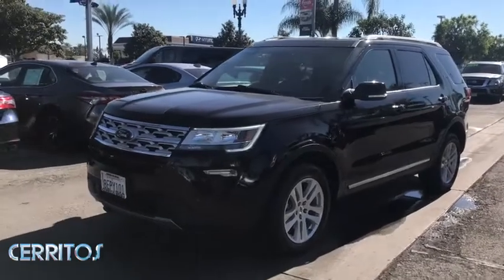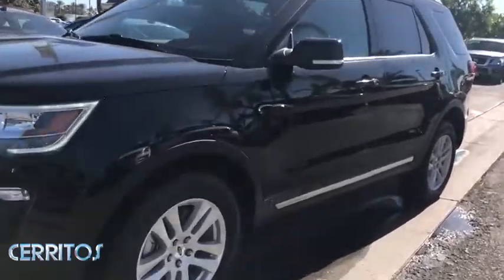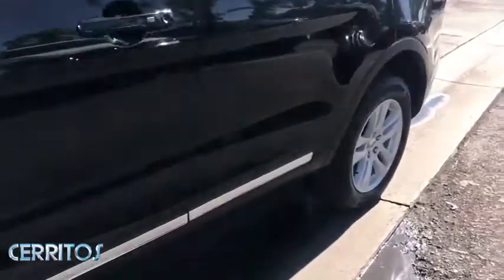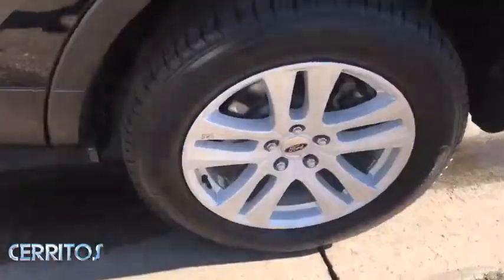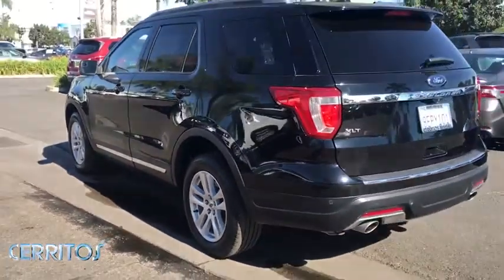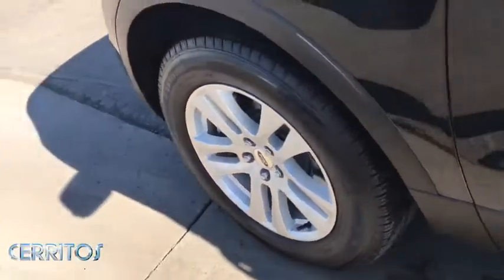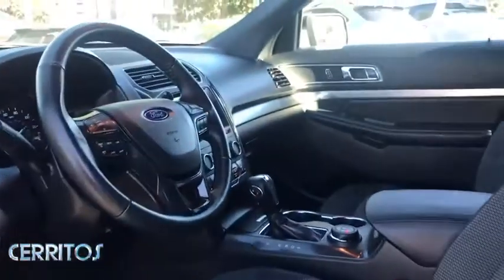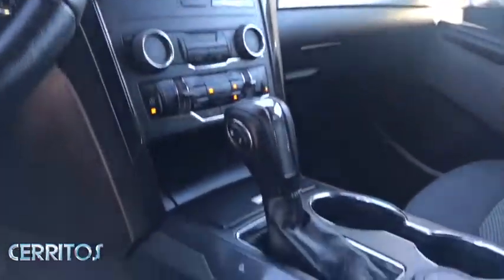2018 Ford Explorer Cerritos, Los Angeles, Anaheim, Huntington Beach, Long Beach, CA R30263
Shadow Black Used 2018 Ford Explorer available in Cerritos, California at Cerritos Nissan. Servicing the Los Angeles, Anaheim, Huntington Beach, Long Beach, CA area.

Cerritos Nissan
18707 E. Studebaker Rd

**ONE OWNER** **MP3** **BLUETOOTH** **BACKUP CAMERA** **ALLOY WHEELS** **EXTRA CLEAN** 4WD. Priced below KBB Fair Purchase Price! Clean CARFAX. XLT 4WD 6-Speed Automatic with Select-Shift 3.5L 6-Cylinder SMPI DOHCAwards:* 2018 KBB.com 10 Most Awarded Brands * 2018 KBB.com Brand Image AwardsCerritos Nissan Keeping it Simple! Cerritos Nissan is a well-recognized dealership located on the border of LA and Orange County. We proudly serve LA County Orange County Riverside San Diego and San Bernardino counties.